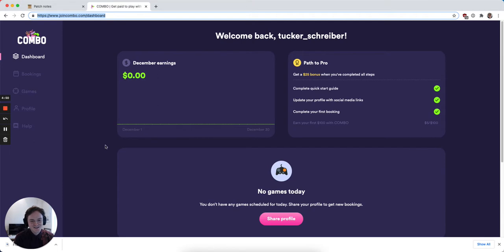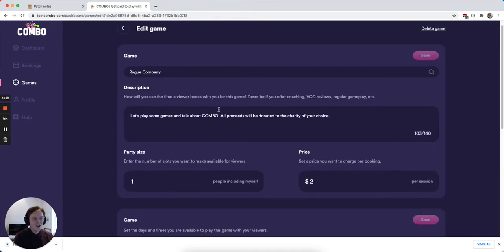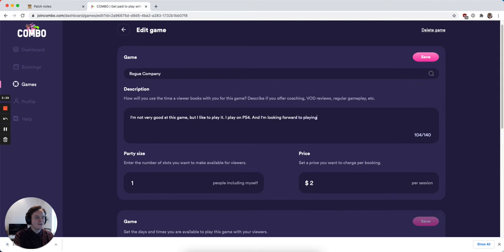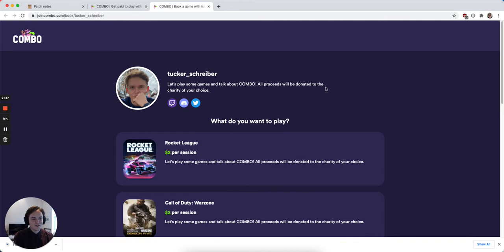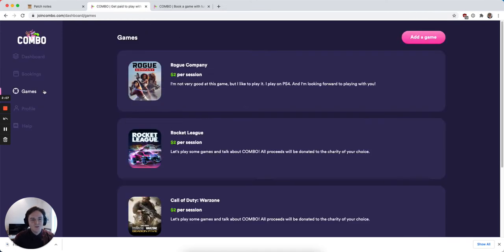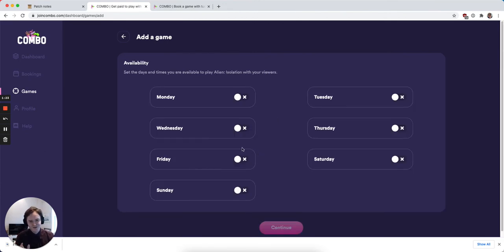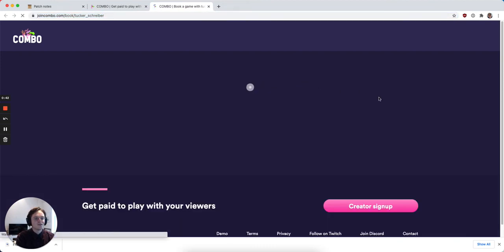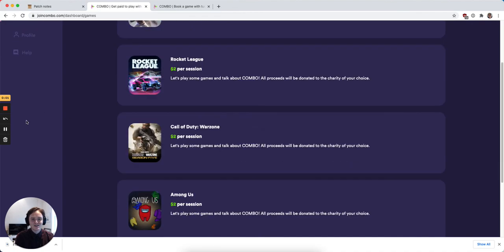COMBO Update - Free sessions, price, availabilities, descriptions per game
Hi there!

COMBO makes it easy for you to get paid to play with your most loyal viewers.

Here's how it works:

1. Sign up with your existing Twitch account
2. Pick the games you want to play with viewers
3. Set your availability
4. Choose how much you want to charge per game
5. Share your unique profile with your viewers

Your viewers will then be able to send you game requests for whatever price you picked. On game day, we'll match you up in Discord so you can play together. Once the game is complete, you get paid.